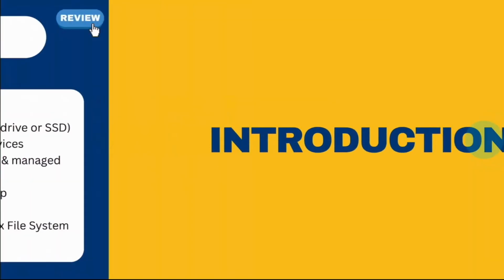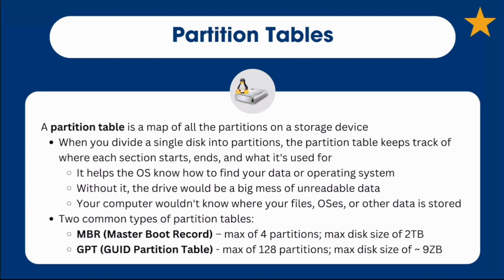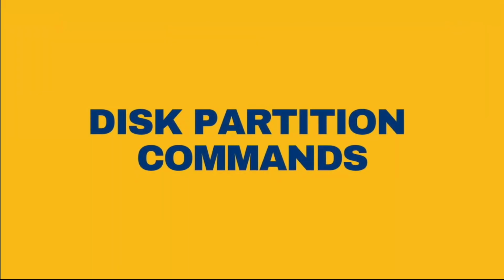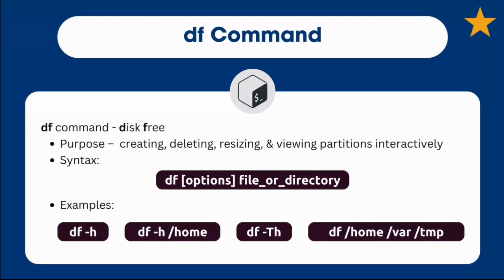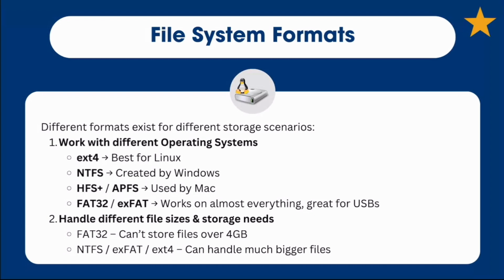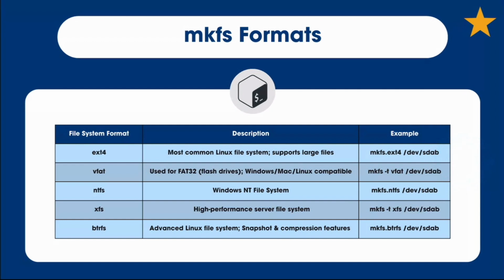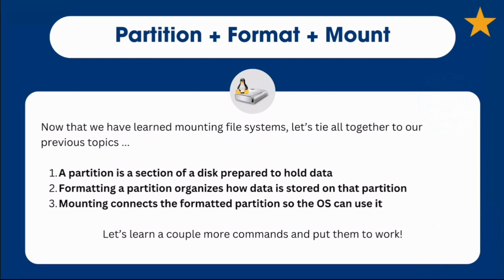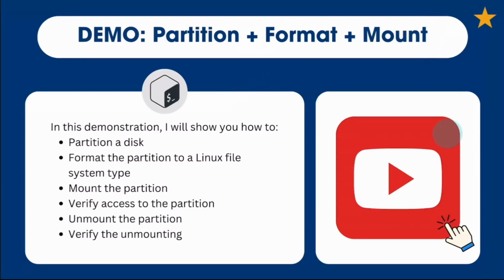Disk Partitions & Formatting